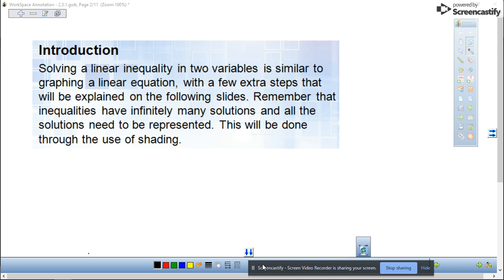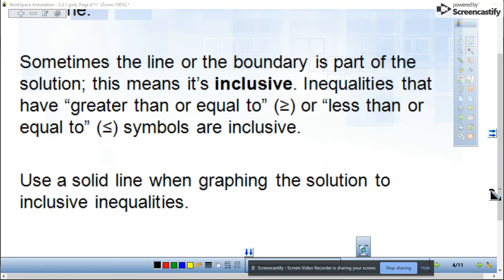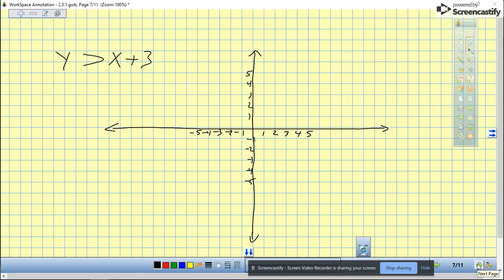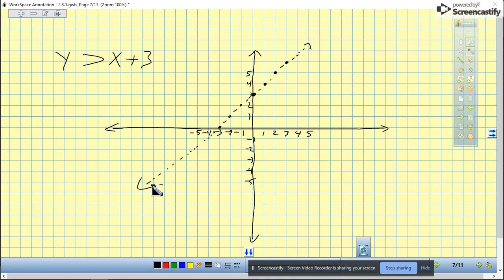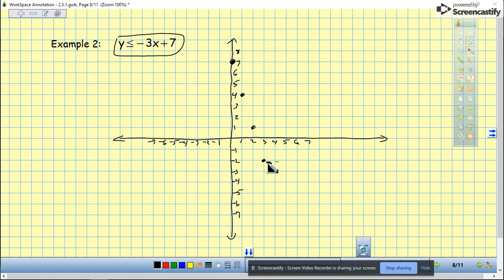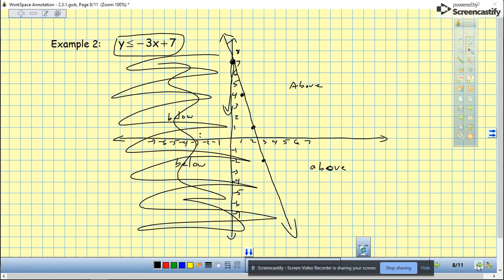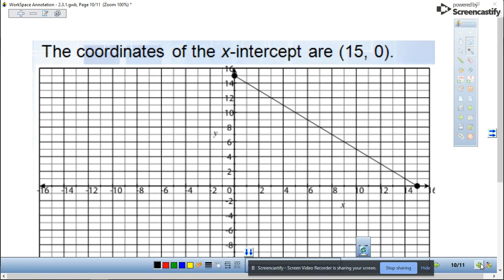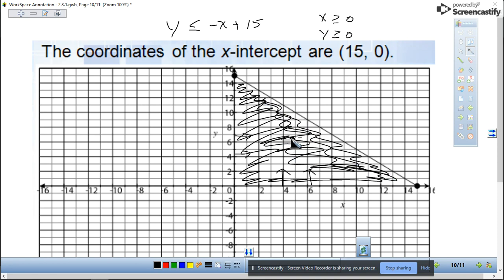Lesson 2 3 1 All Examples